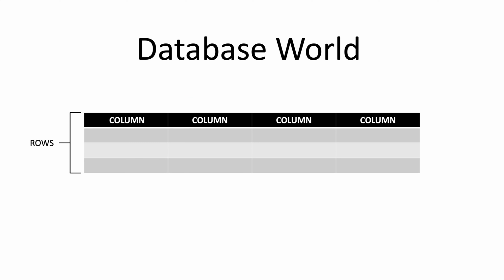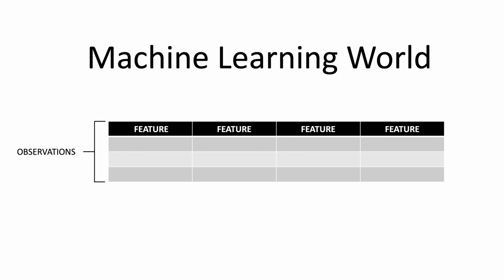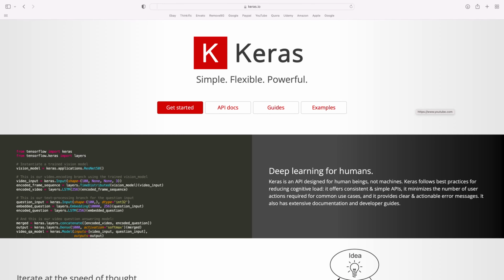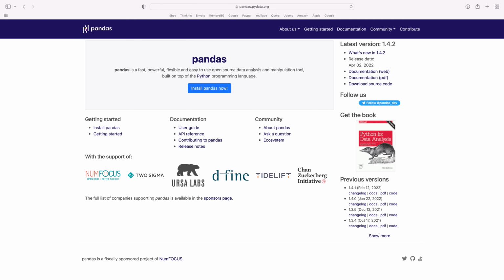Some Basic Machine Learning Terms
Every occupation has its own vernacular and machine learning is no different. Let's cover some basics.

There are two core paths on LogikBot. One for the data analyst role and one for the machine learning engineering role.

I've added the data analyst role recently because machine learning has become so difficult to break into. If you're new to IT, I'd highly recommend this path. You can be in a real-world data analsyt role in under a year if you really apply yourself.  LogikBot is the most affordable and fastest way to attain this role. The platform even has an exam simulator for preparing for the exam.

For the data analyst role, you take two courses then prepare for and pass exam PL-300. This exam, PL-300, is the Microsoft Certified PowerBI Data Analyst Certification.

If you're in a shortcut role, then there's an entire path laid out for learning machine learning. The platform used by Uber and Microsoft. I worked at both companies. The courses are real-world and comprehensive. This is not the easy way. There is no easy way. This is one of the few platform that's offers a real-world approach to working in AI.